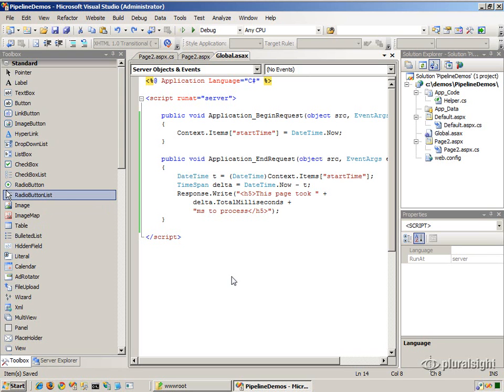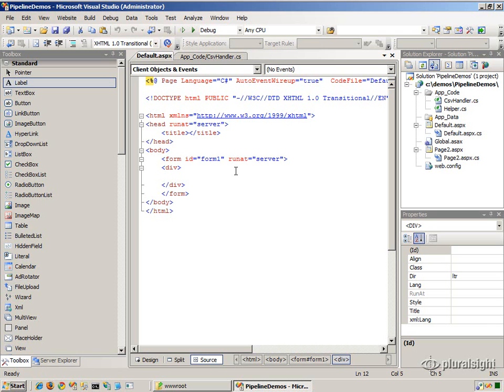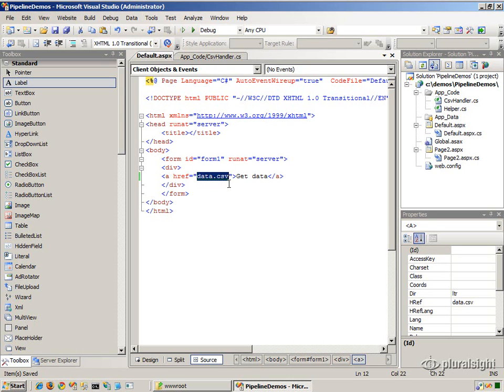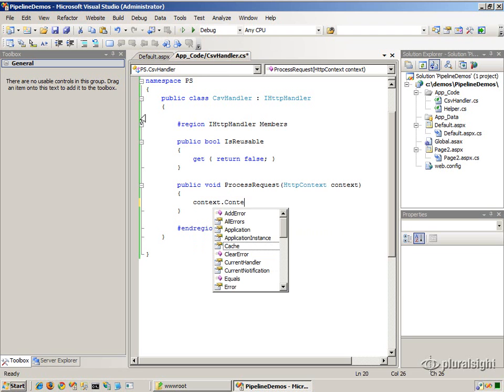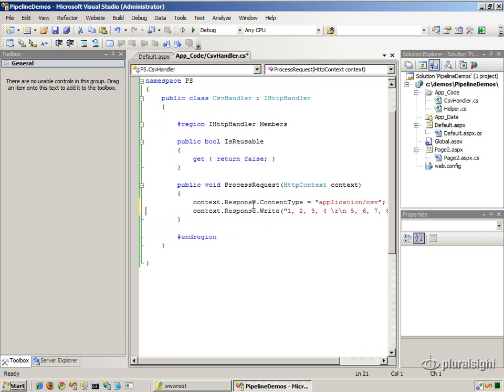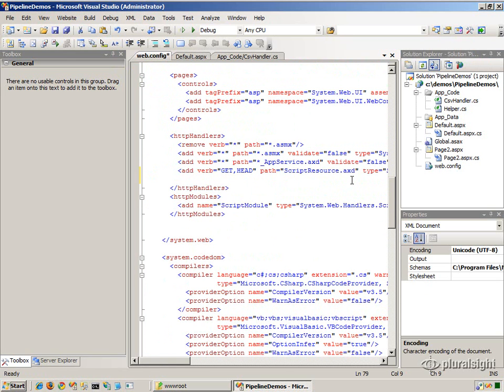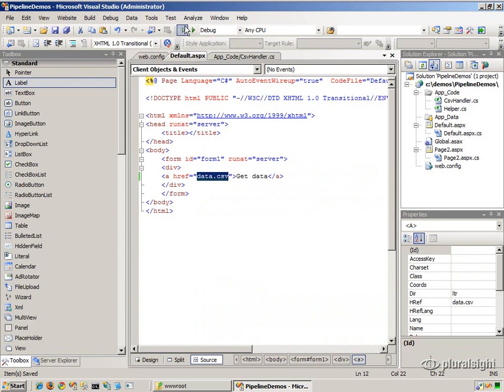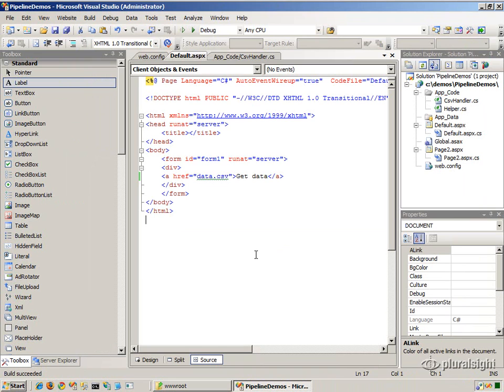10 Building a custom handler